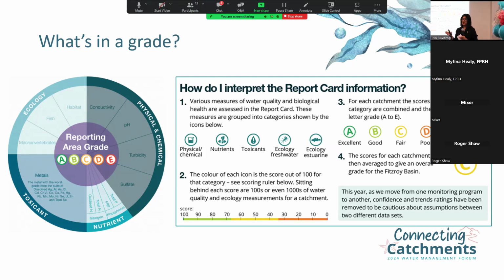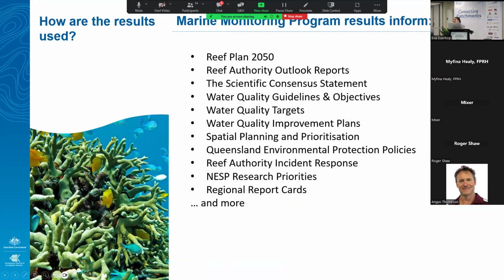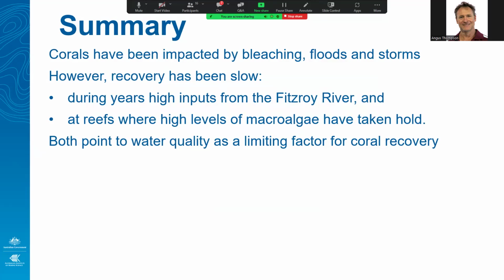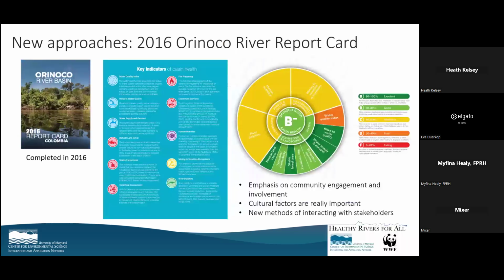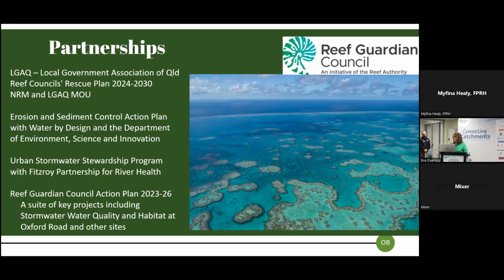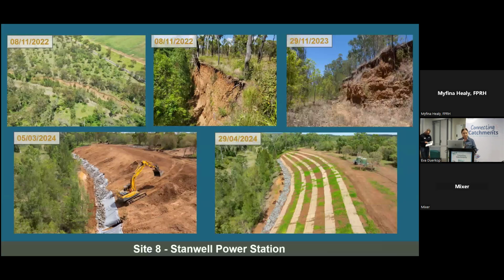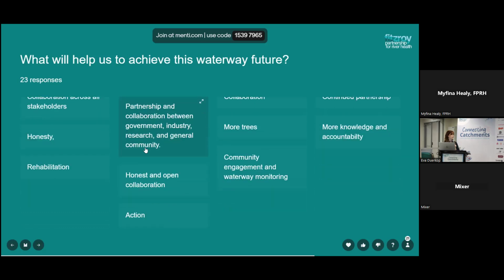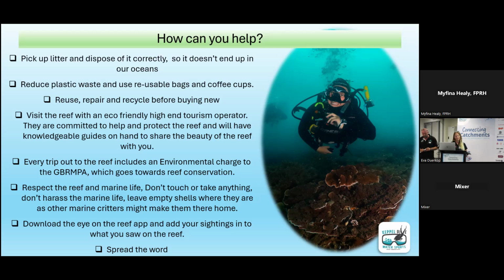Fitzroy Partnership for River Health - 2024 Water Forum - Connecting Catchments